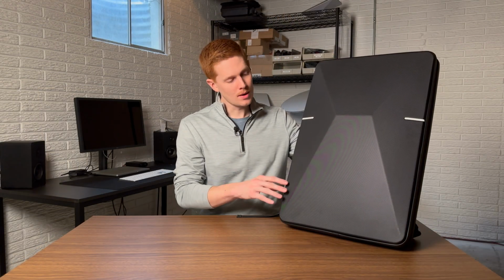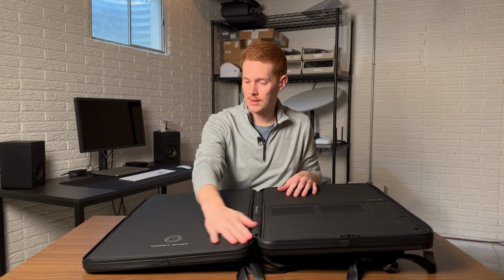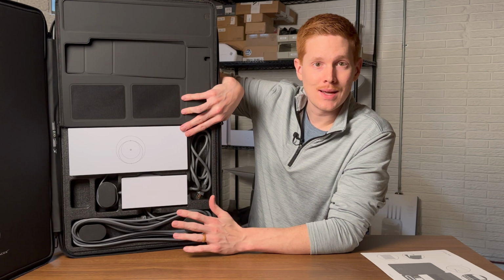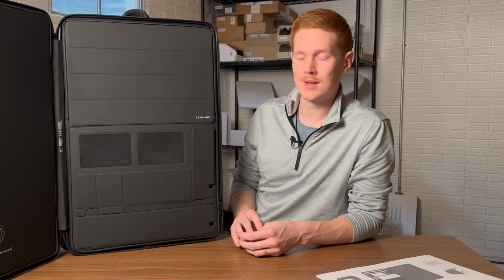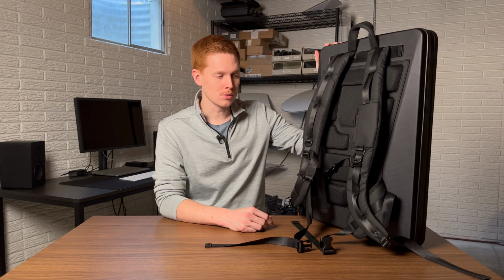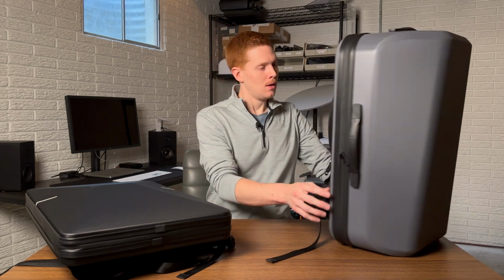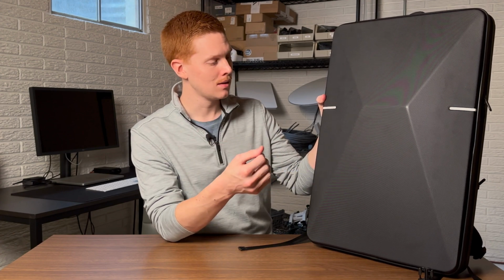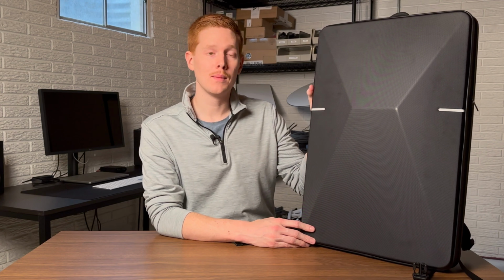Starlink Backpack Review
The "Standard Backpack" is an official Starlink accessory, allowing you to carry the entire Gen 3 Standard kit in a backpack.

Check out the Starlink Hardware blog for more content, and to sign up to the email newsletter: